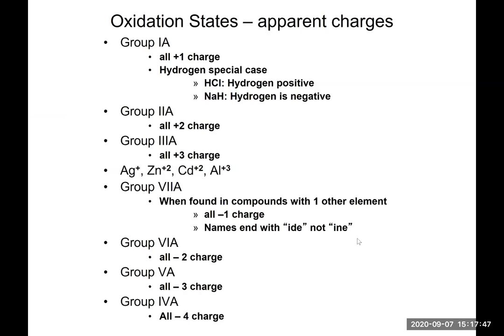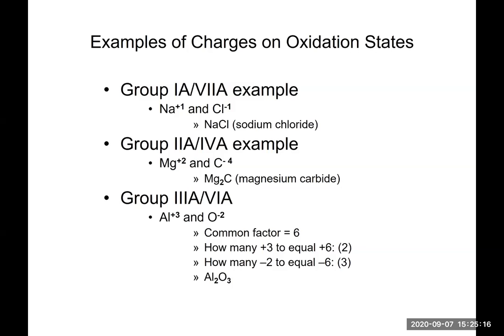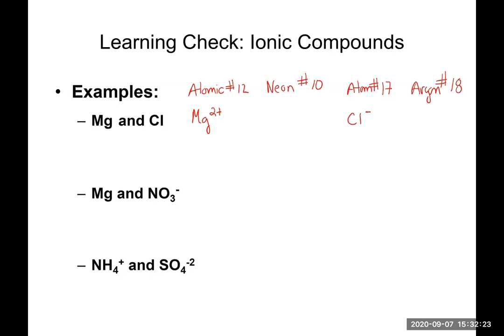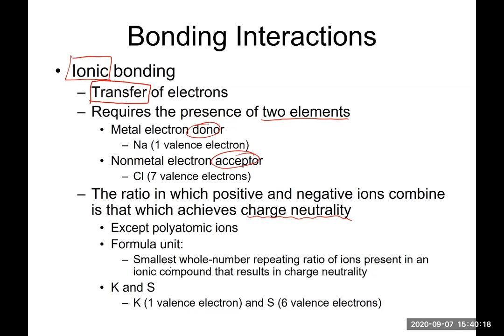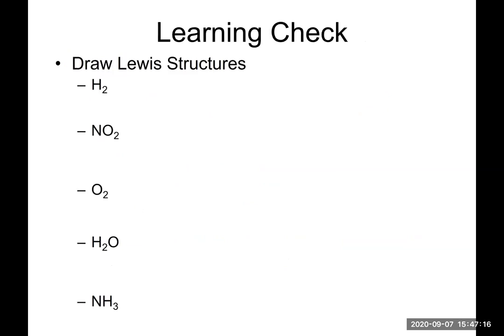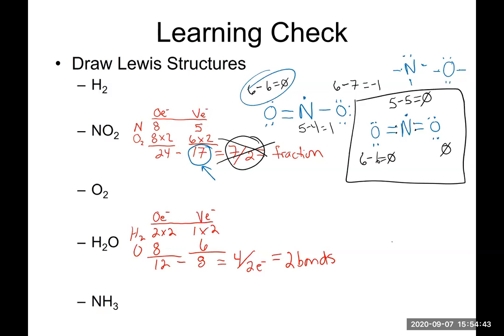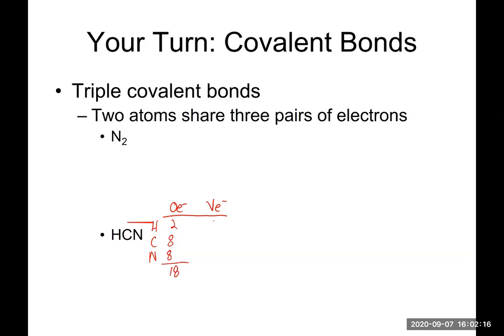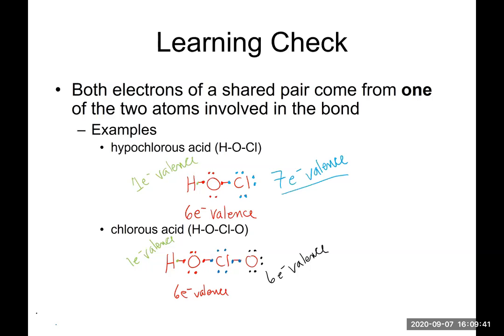CHEM100 Ionic and Covalent Compounds and Bonding